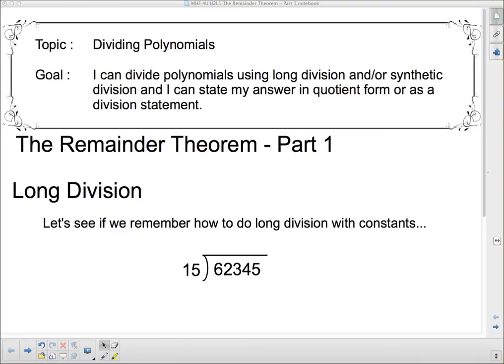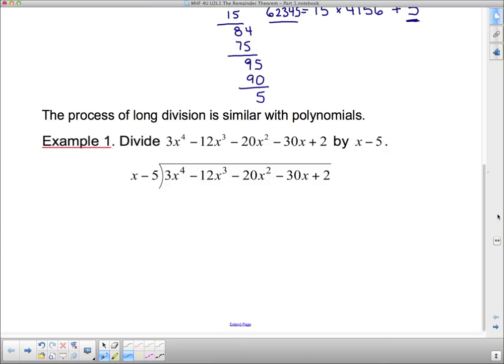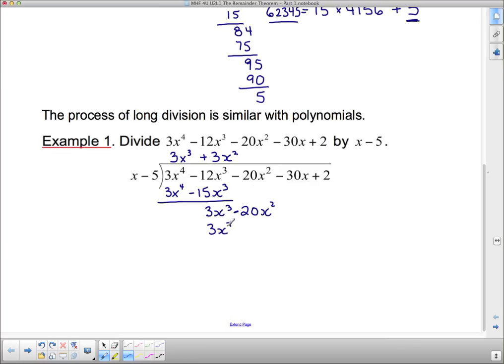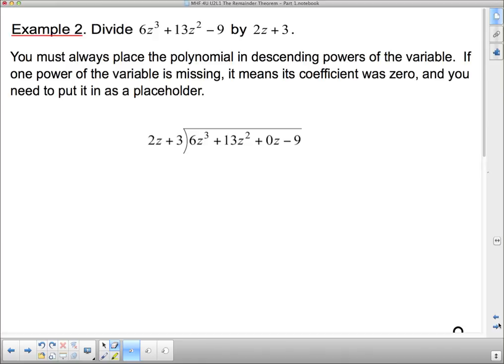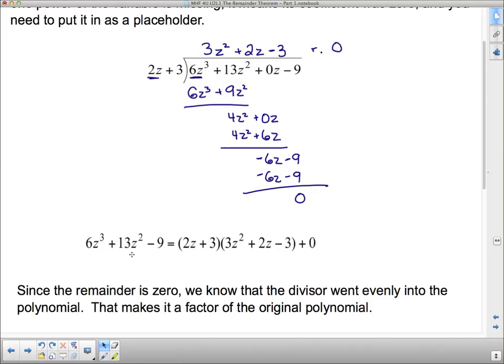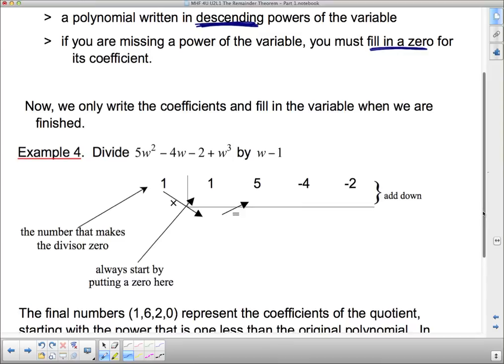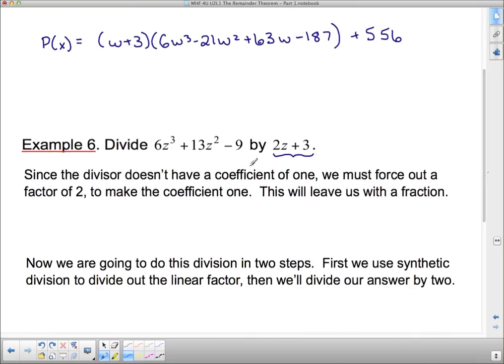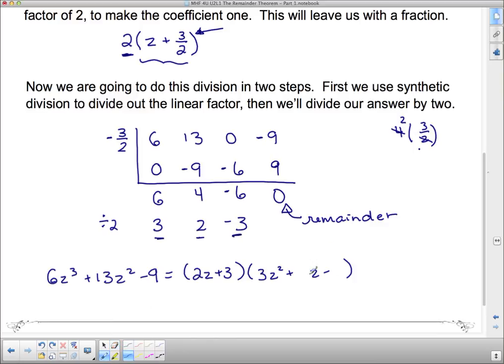MHF4U U2L1 The Remainder Theorem Part 1